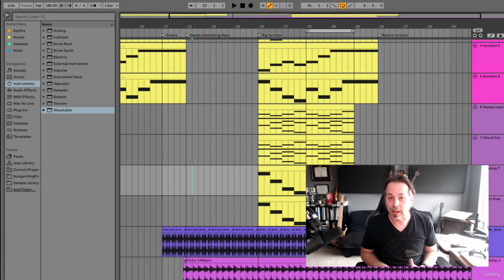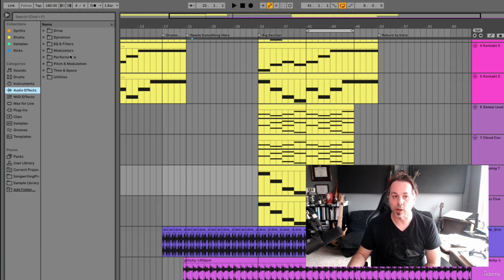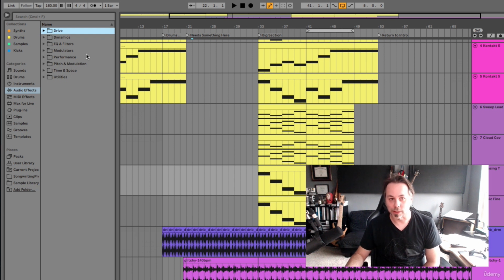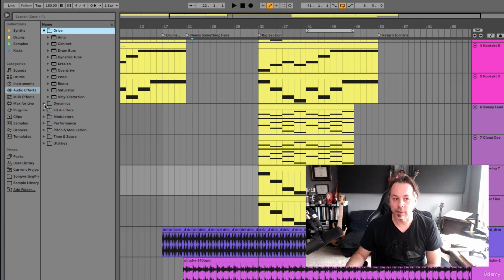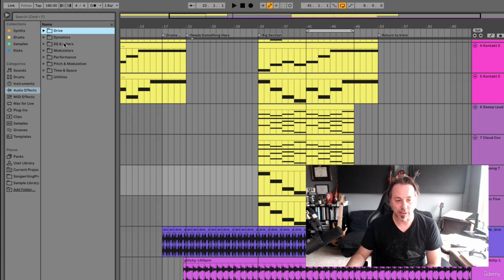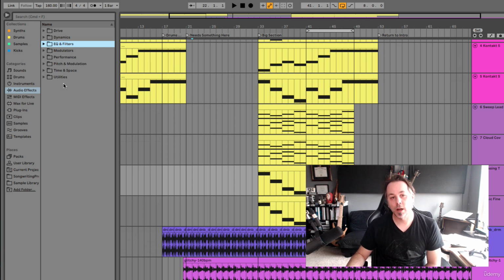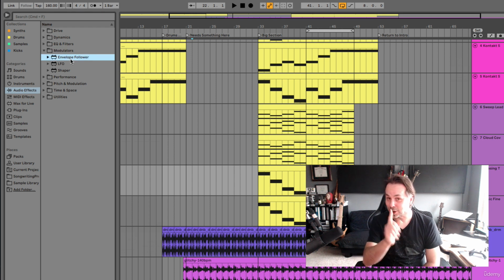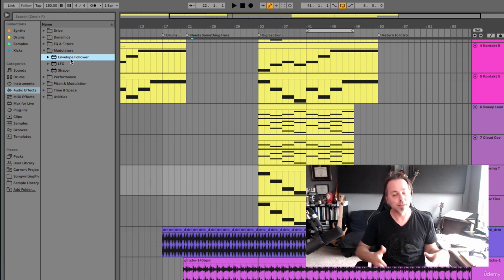127 Applying Effects (Ableton 11)